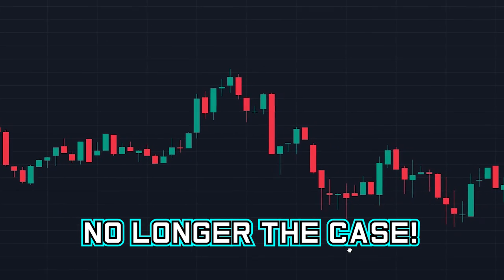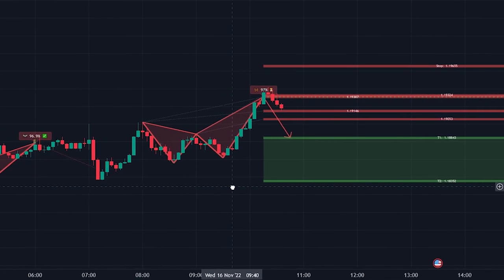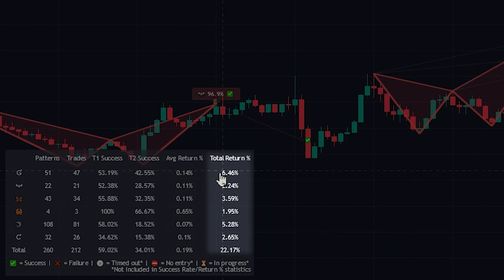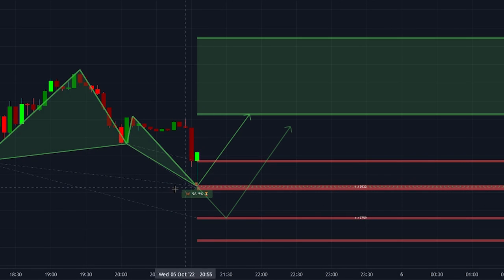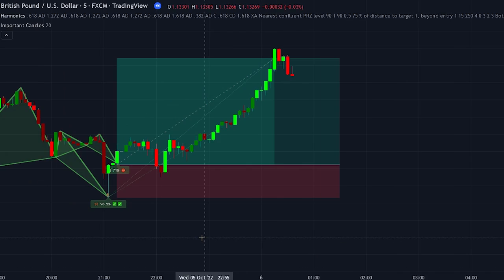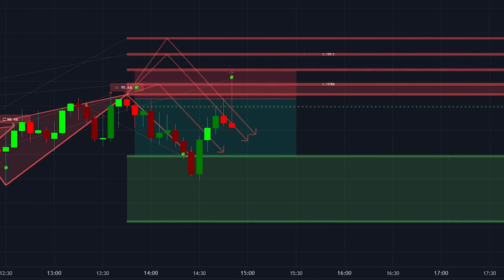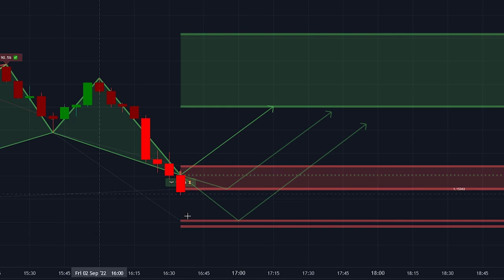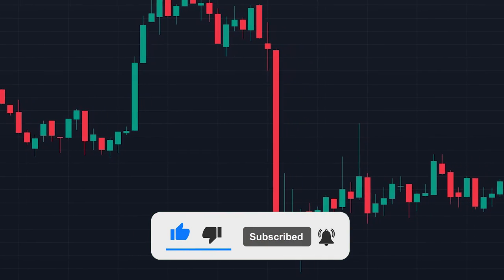The MOST ACCURATE TradingView Pattern Indicator - 5 Minute Scalping Strategy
Today we cover one of the most accurate pattern indicators on tradingview. The indicator is showcased with a simple scalping/trading strategy on the 5-minute timeframe but the strategy also works on higher timeframes.